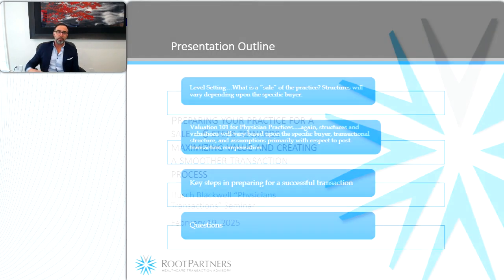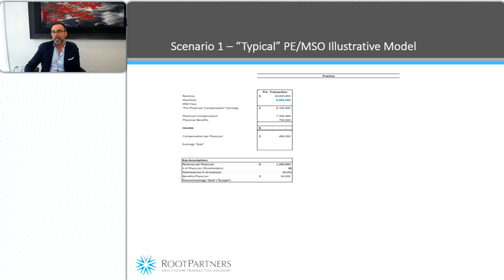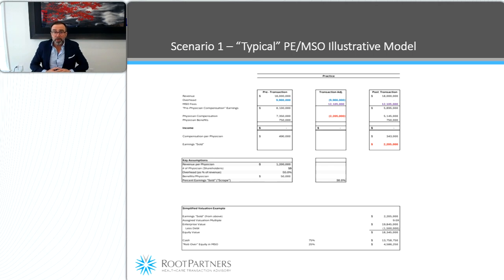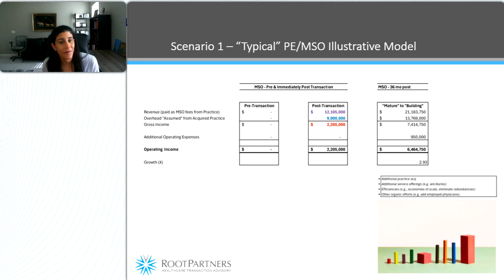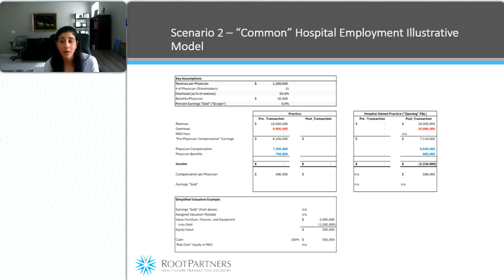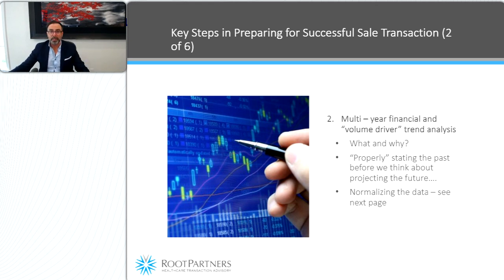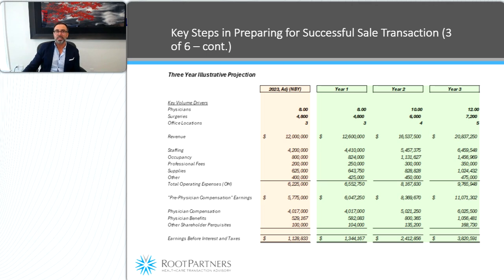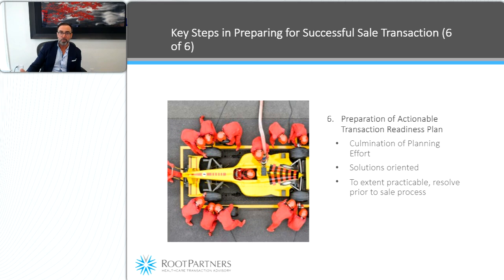6 Steps Towards Maximizing Value & Creating a Smoother Transaction Process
Join us for the second session of the Physician Transactions Series, where we will explore the common structures of physician practice sale transactions and outline the essential steps to prepare for a transaction. The presentation will feature practical, real-world numerical examples to illustrate the mechanics and enhance the learning experience for attendees.